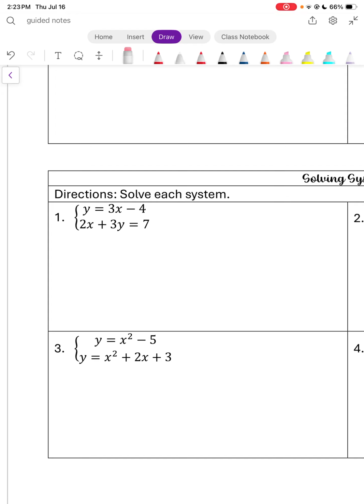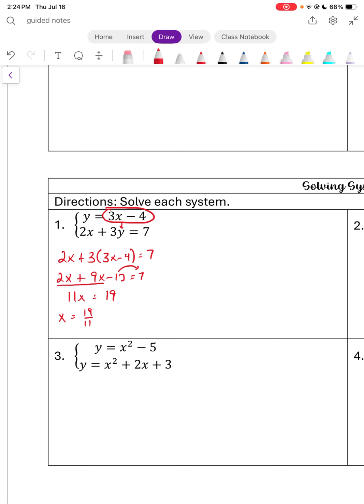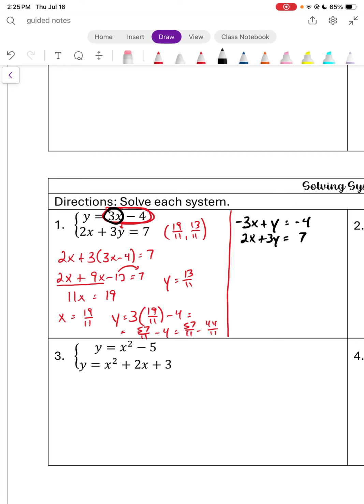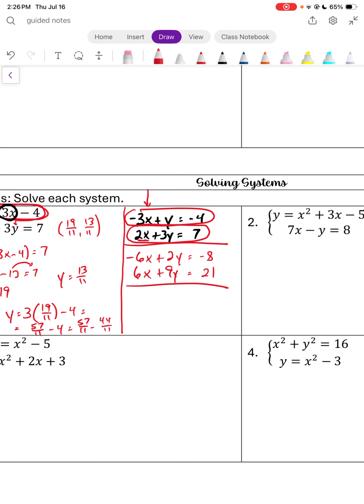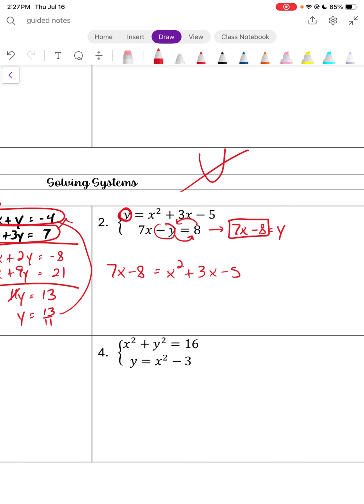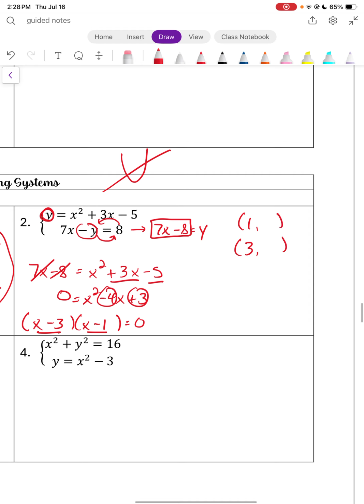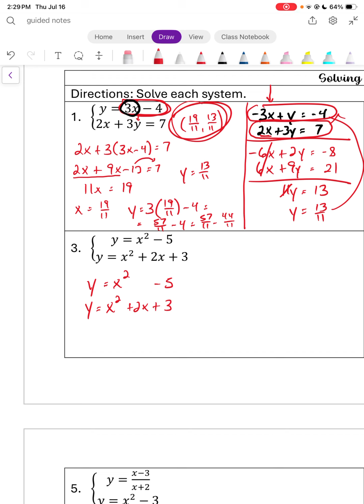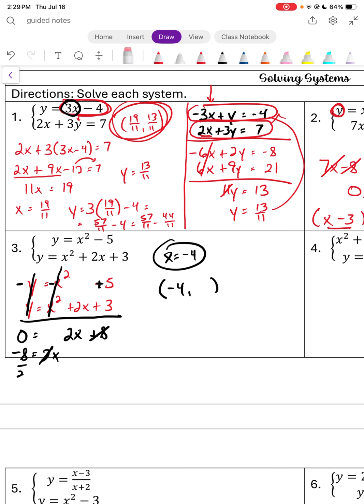Solving Linear and Quadratic Systems